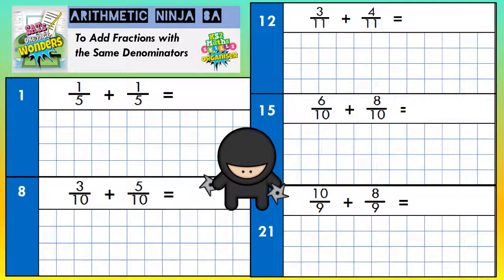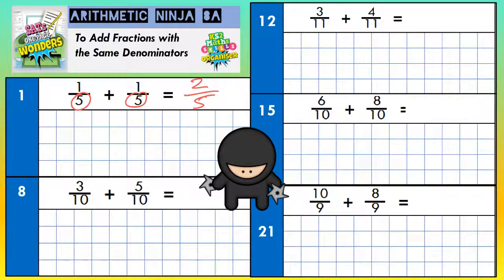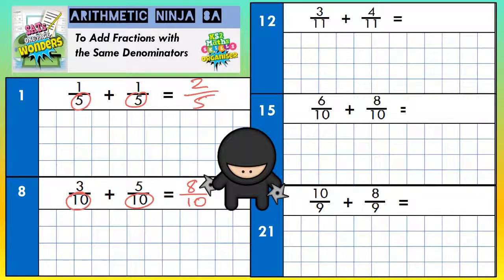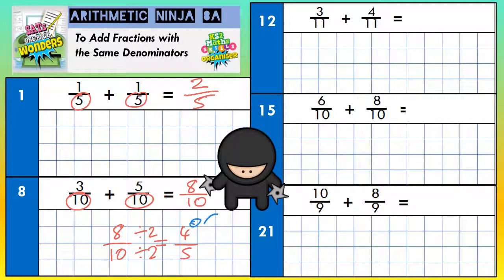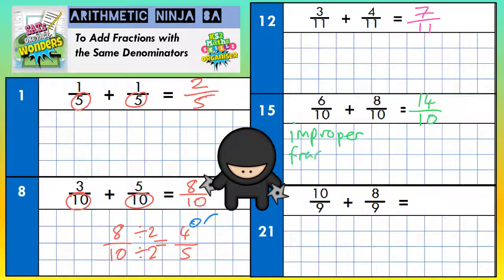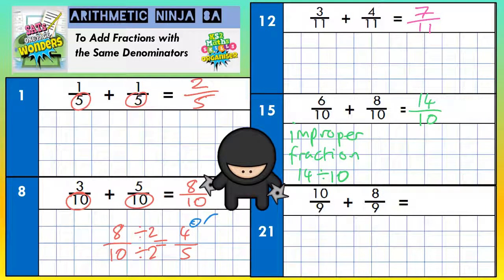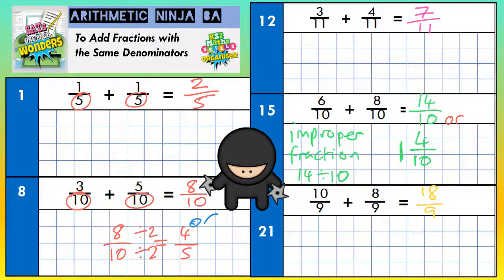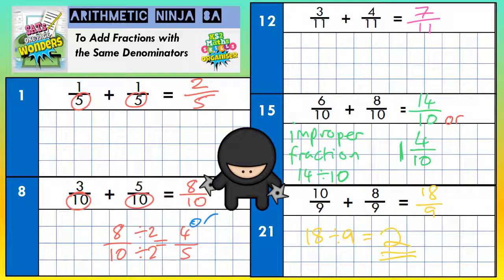Add Fractions Same Denominator - Arithmetic Ninja 8a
Add Fractions Same Denominator